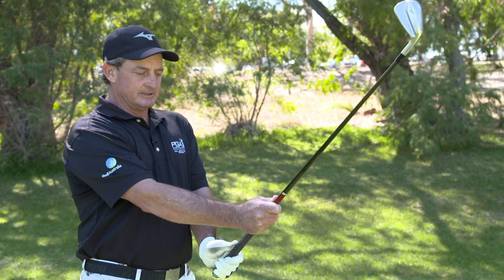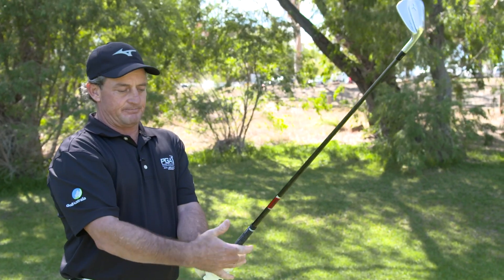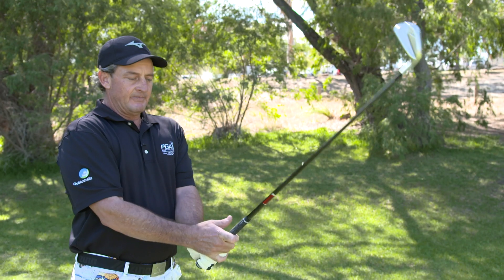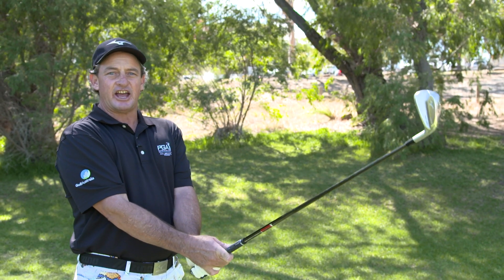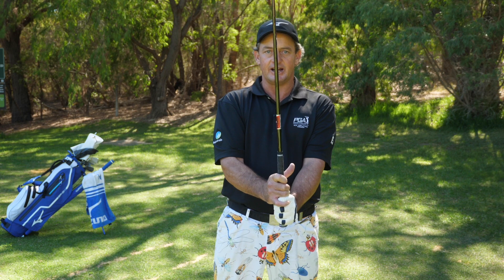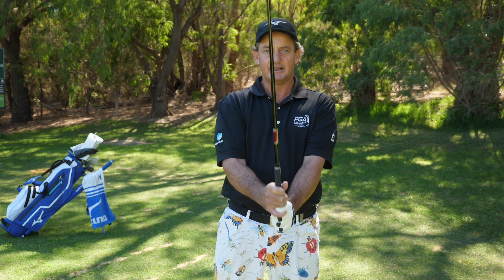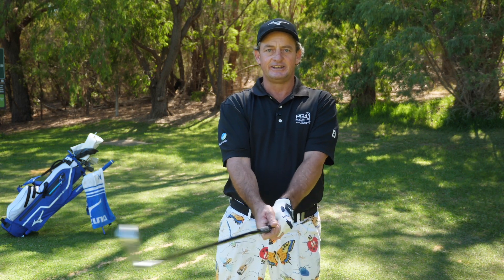3. Leveraging the wrist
Explanations and exercises to help you fix common swing problems.

For a more accurate solution to your golfing problems, come and see me at
Andrew Thomas Golf, Wembley Golf Complex, Western Australia